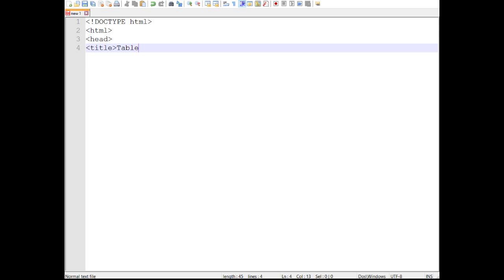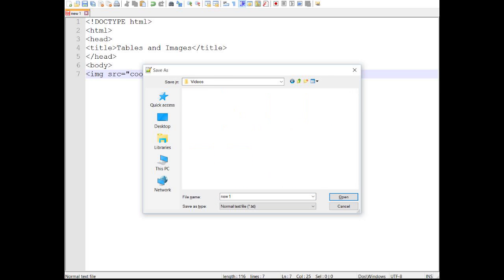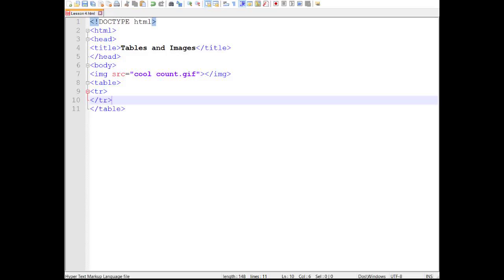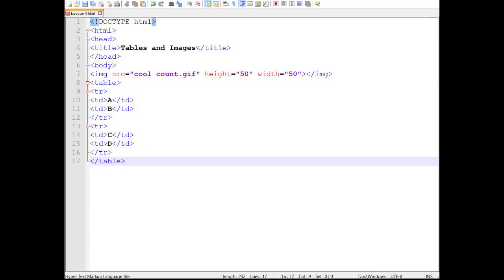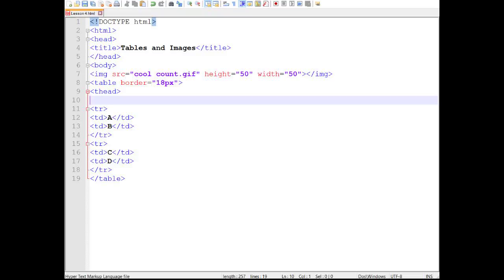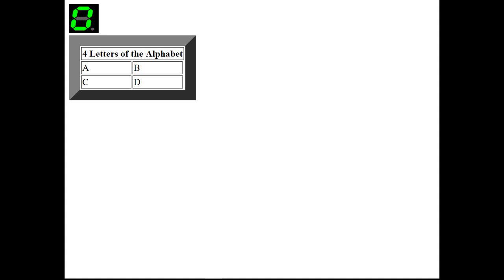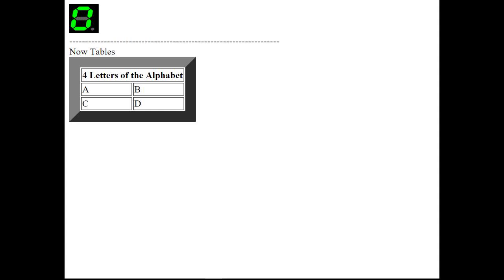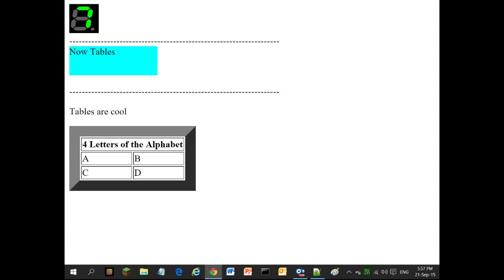Coding4Life - HTML & CSS Episode 4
In this episode I will introduce tables to you guys, but I also wanted to chuck in another way of putting images in. Just want to say in this description that you need to save the image in the same folder as you are saving the code!